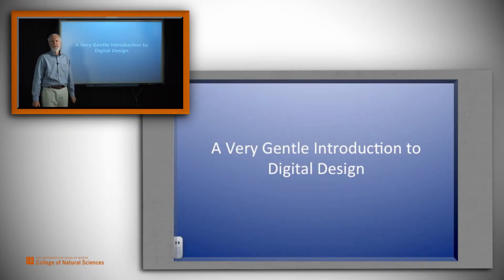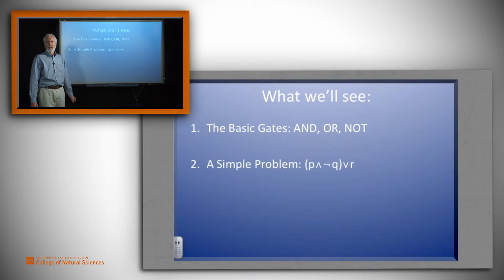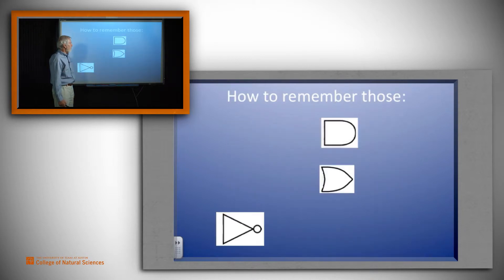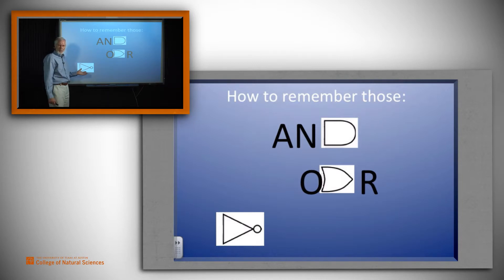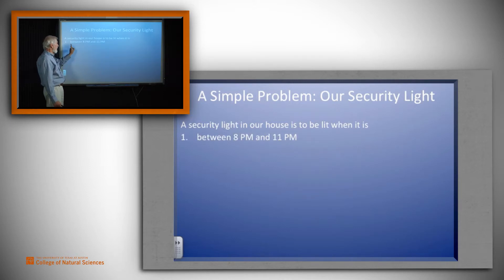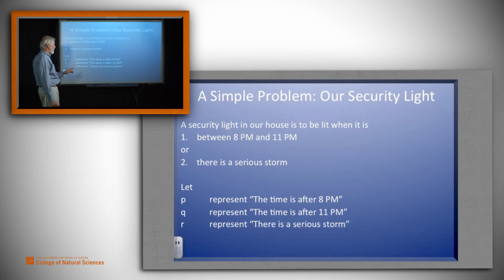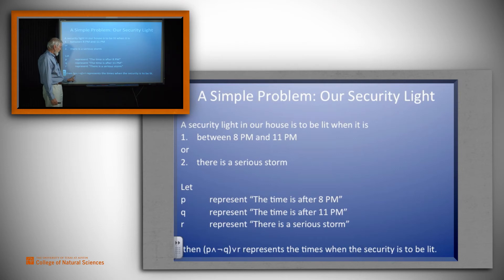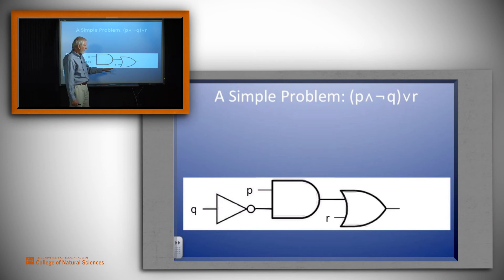A Very Gentle Introduction to Digital Design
Prof. Alan Cline